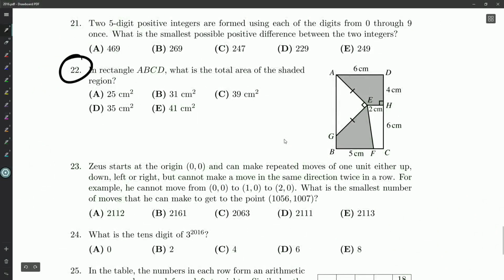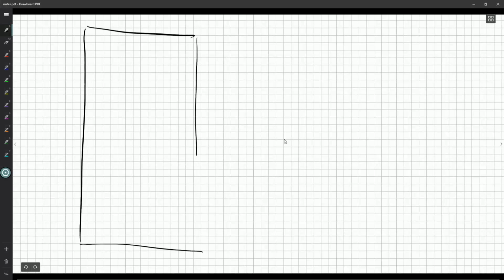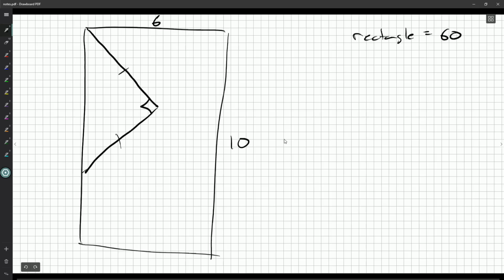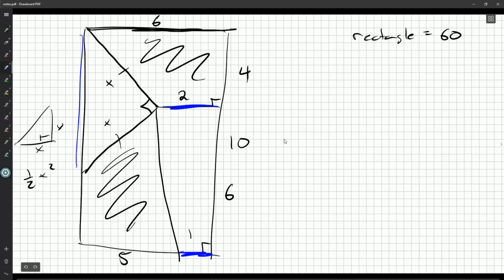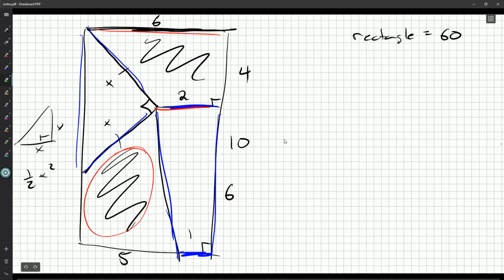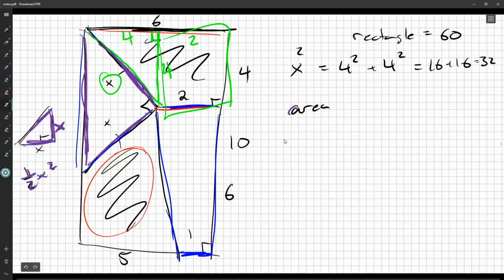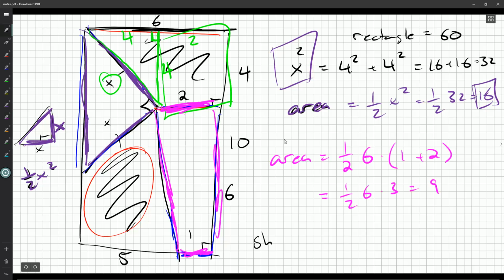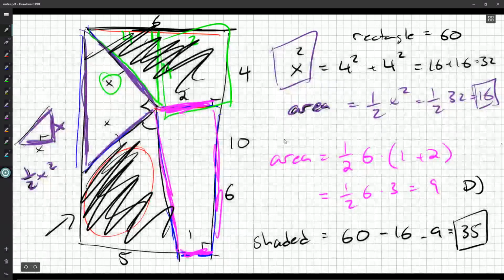Gauss 8 2016 22